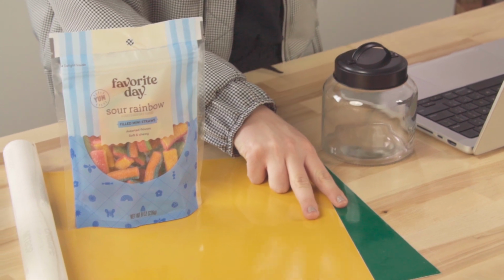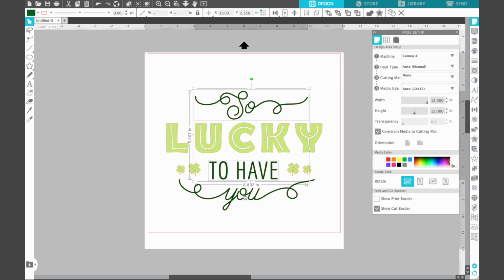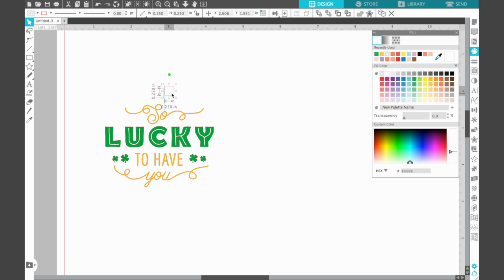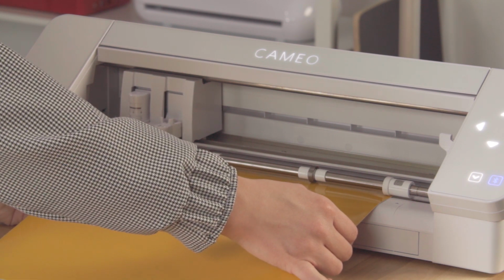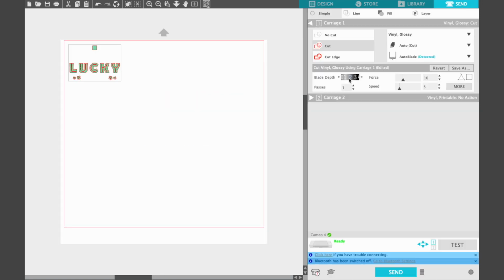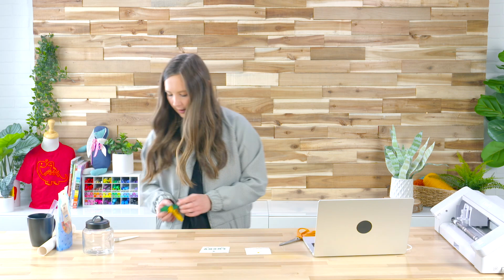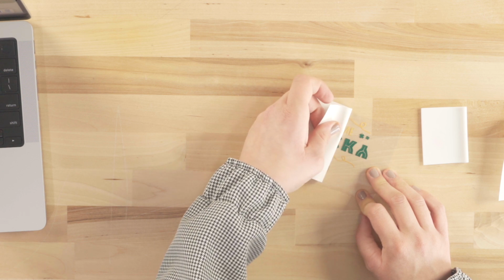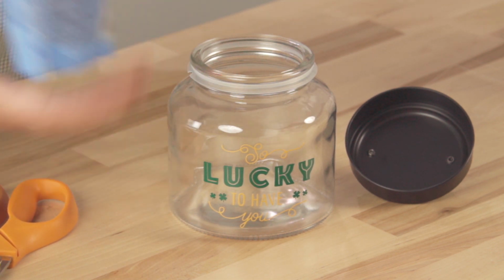Craft Along | Layered Vinyl Candy Jar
Join us as Mckenna Blanthorn shows you how to create a two color vinyl project using alignment squares. This project is an easy and fun design for your treats.

for more info on Silhouette classes and our ever expanding collection of inspiration, check out Silhouette101.com and the Silhouettedesignstore.com.